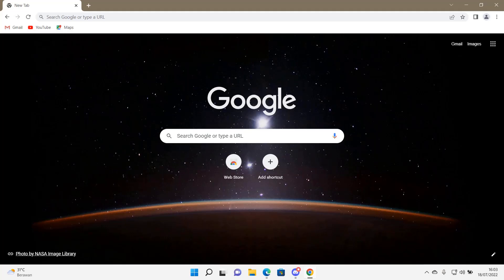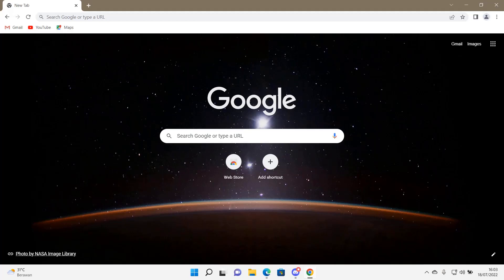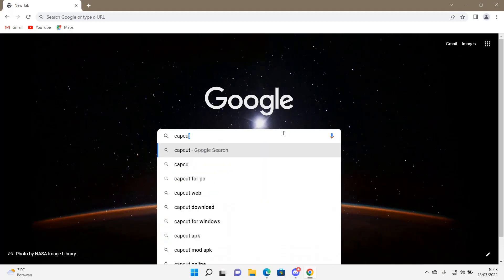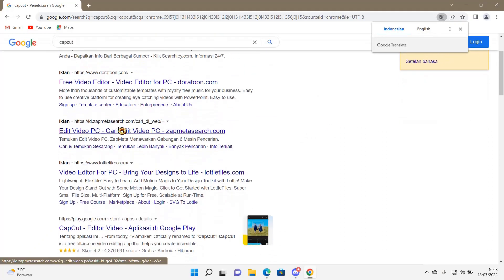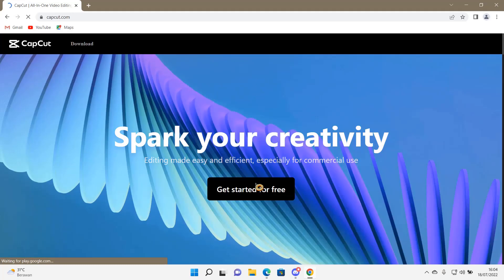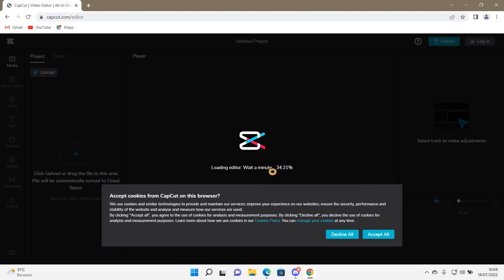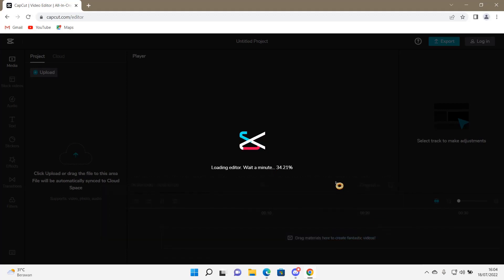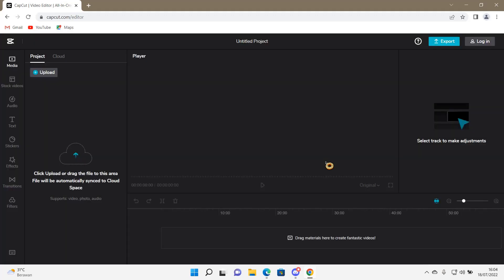How To Open CapCut Browser On Your PC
This tutorial will show you how you can open CapCut browser on your PC.